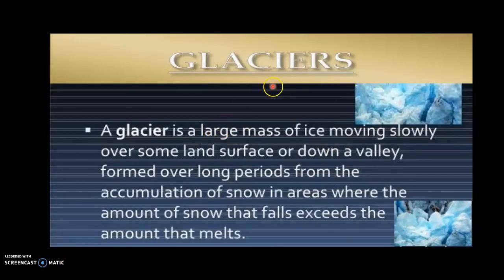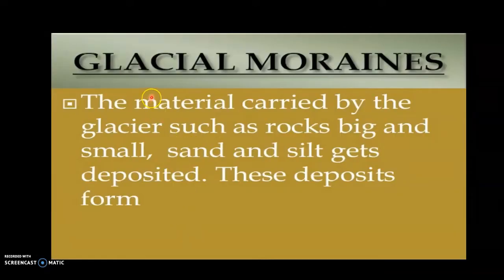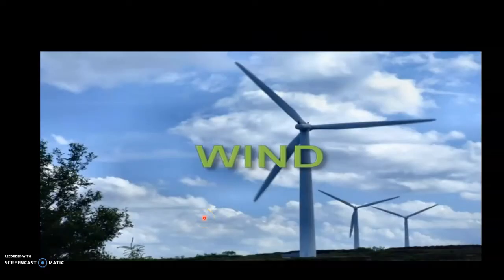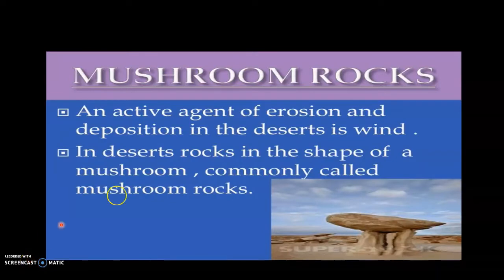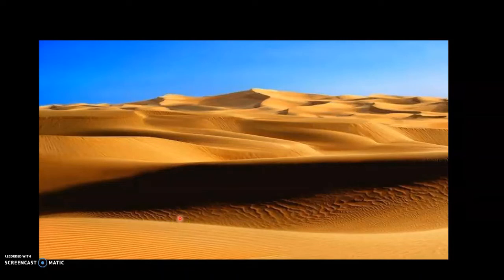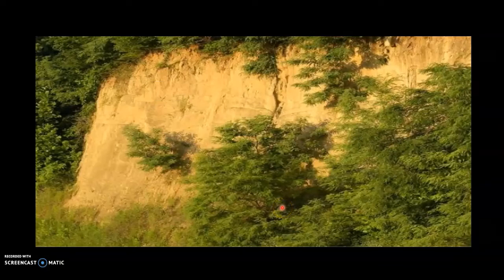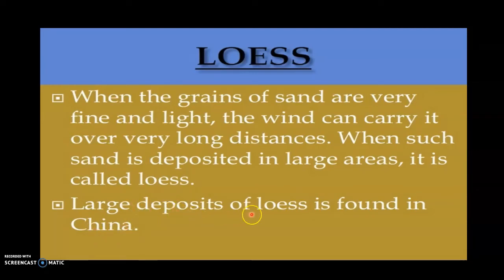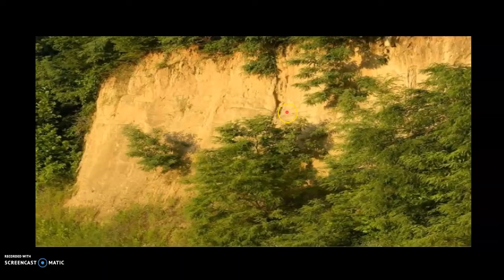CLASS 7 GEO 3 PART 5